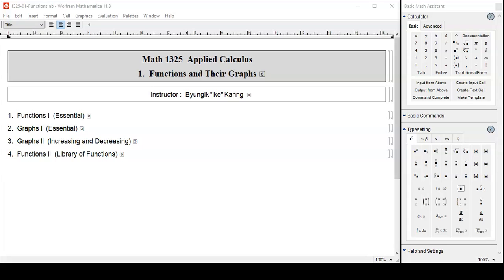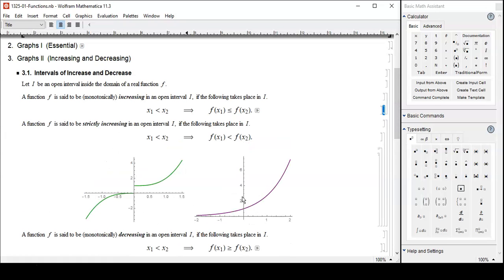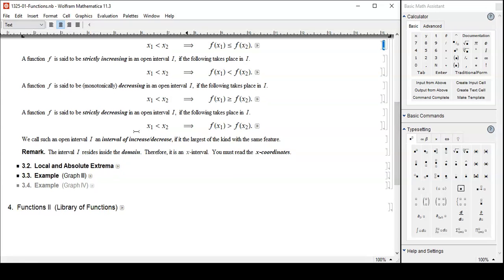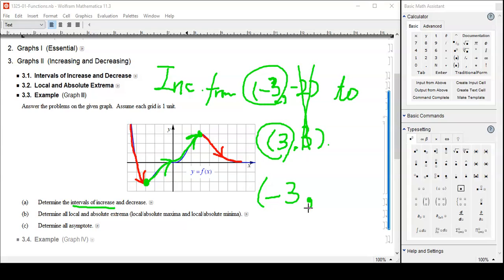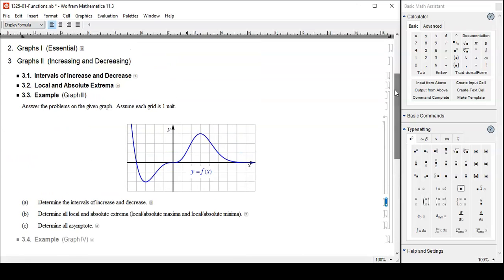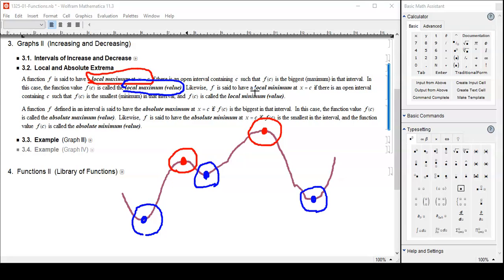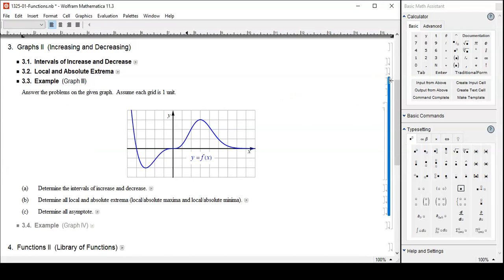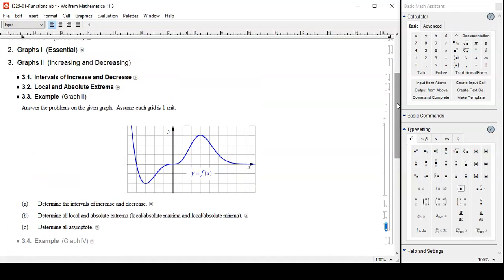1325-01-3 Increasing and Decreasing